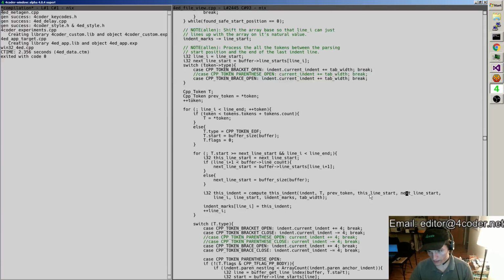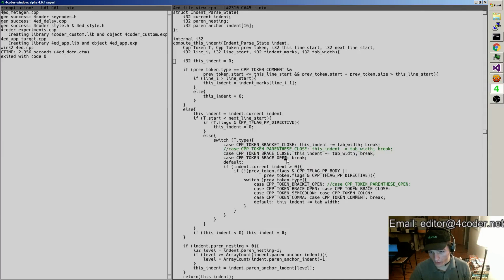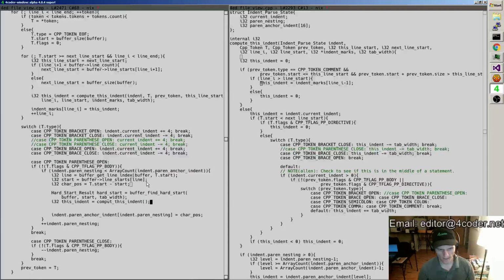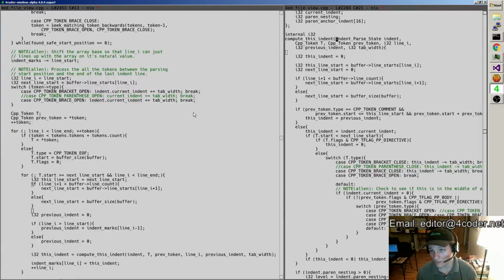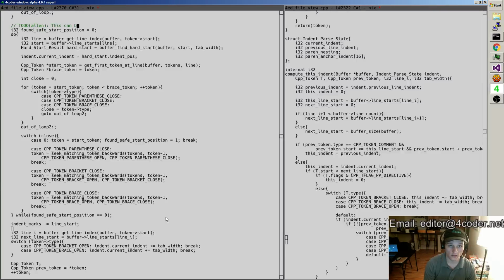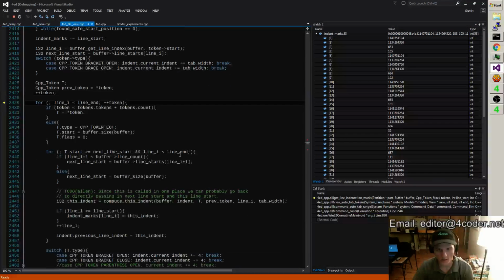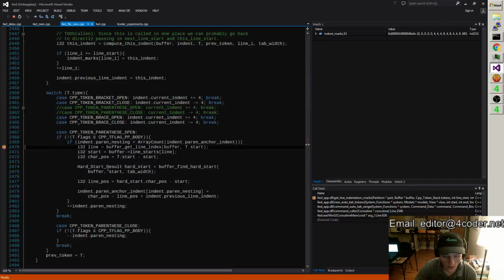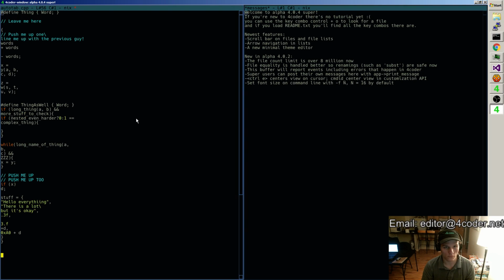4coder dev: New Auto Indenting Part 2